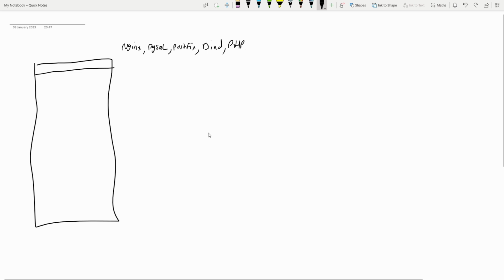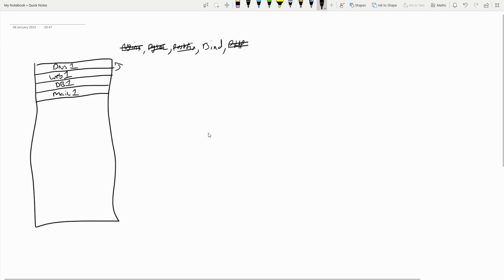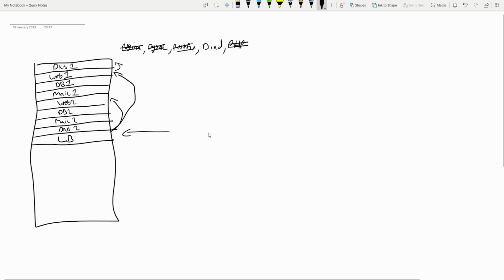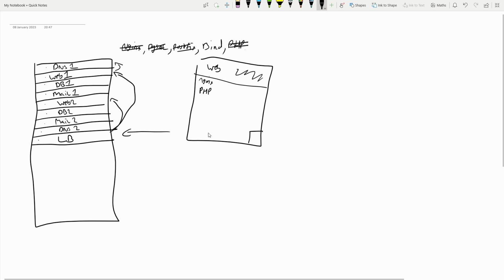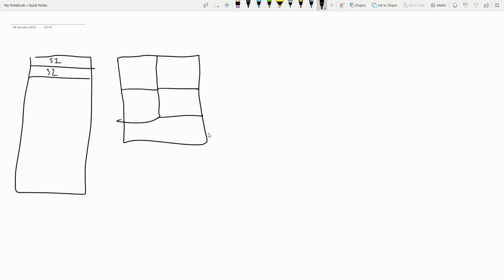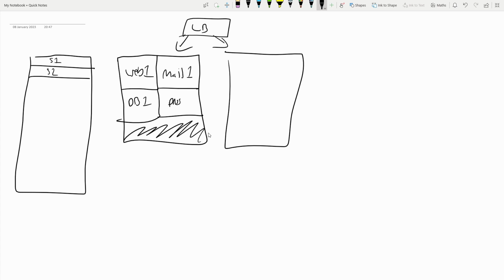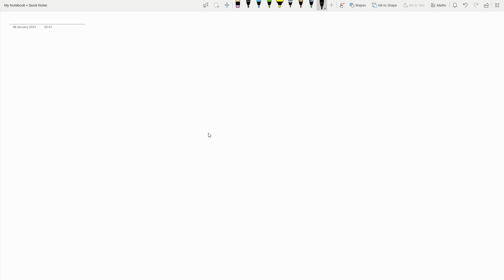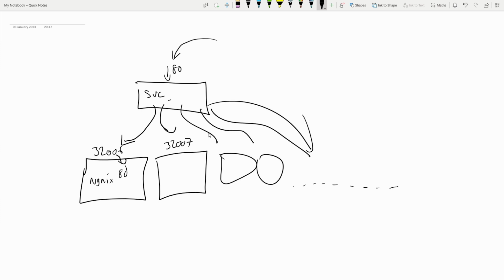Why you should use Kubernetes! | How we got here from servers in a datacenter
Let's look at Kubernetes from 1000 feet. How did we get from hosting our stuff on servers in a datacenter to apps in our Kubernetes clusters?

00:00 - Intro
00:18 - In this video
01:07 - In the beginning, there was the datacenter
06:16 - Virtual Machines to the rescue!
08:10 - Wait, now I need Containers?
10:14 - Kubernetes will save us (and probably cost us)!
11:34 - Outro